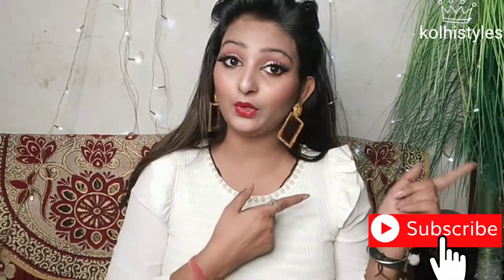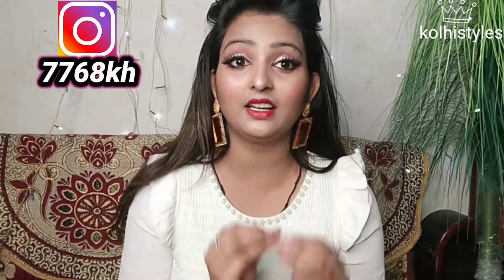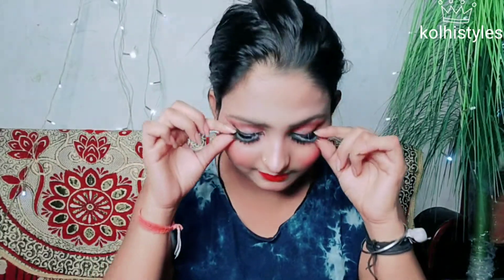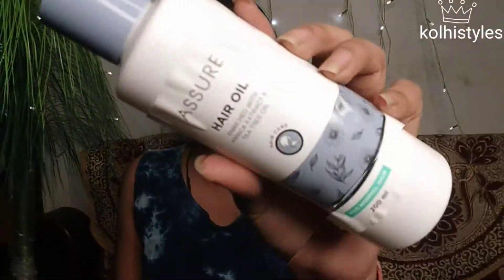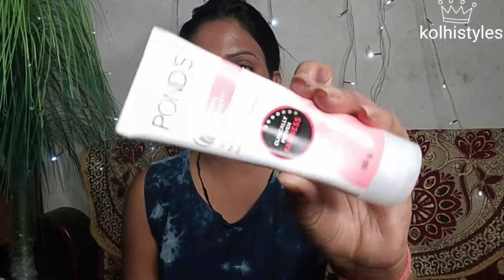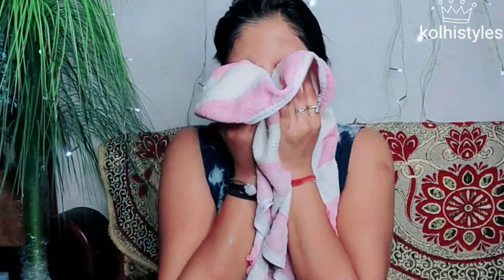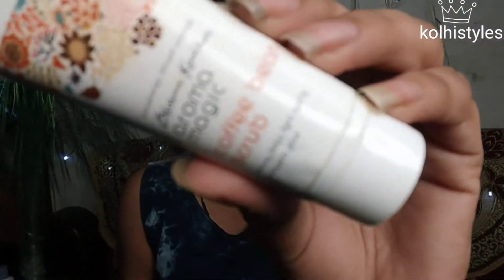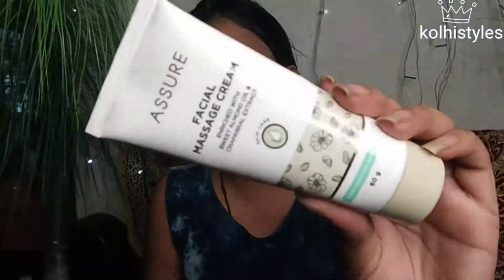skincare Get UNREADY wITH Me BY mY MAKEUP !! मेकअप उतारने के बाद ऐसे करें स्किन केयर !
Kolhistyles.. 😍😍

Hy guys.. 💖

                          So, if this video is helpful to you. so make sure to like share and subscribe my channel kolhistyles and also hit that notification 🔔 so you notify by my all new latest videos 😚 😚..

So if you like my video so let me know in a comment box 🗃and do you have any questions so let me do a comment and I help you out from that.. 😘

Thankx.. 😘